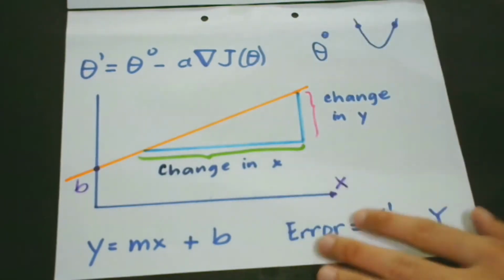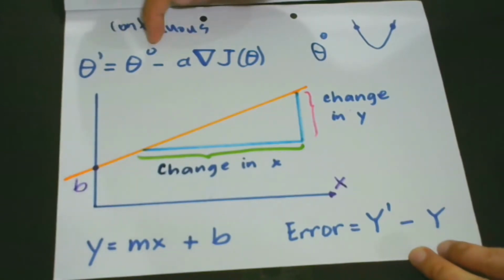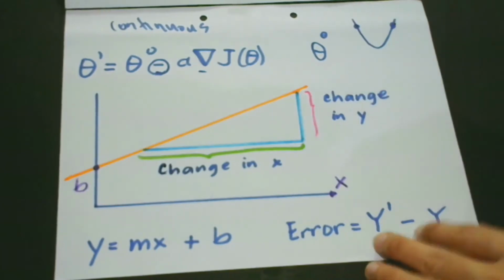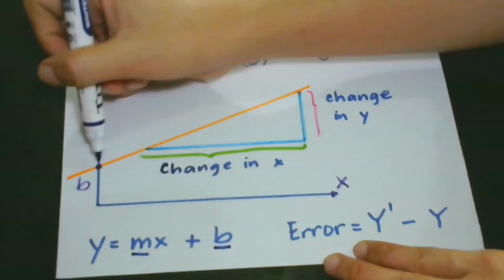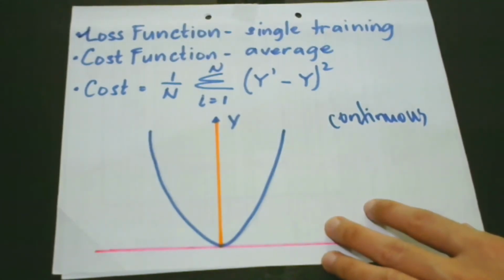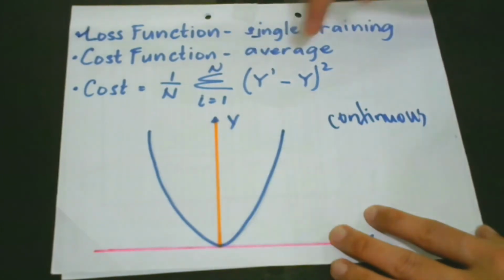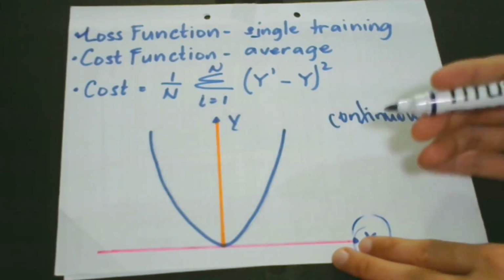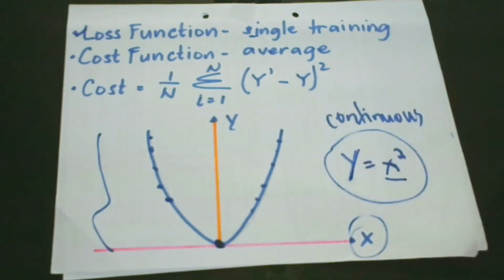LESSON 18.2. DEEP LEARNING MATHEMATICS: Gradient-Based Optimization Prerequisite Approach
DEEP LEARNING MATHEMATICS: Gradient-Based Optimization Foundations

Deep Learning Mathematics requires our understanding of the foundational concepts of gradient-based optimization. Gradient descent is an iterative process that us to the minimum, which can be a global minimum or a local minimum, depending on the situation.